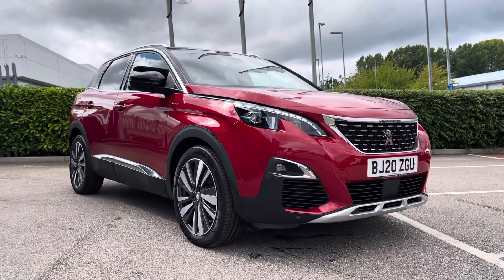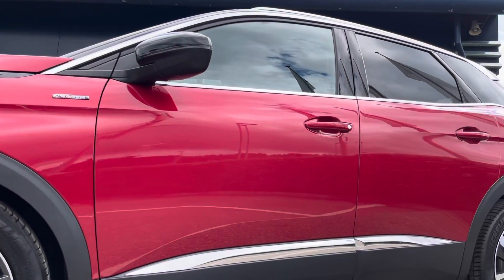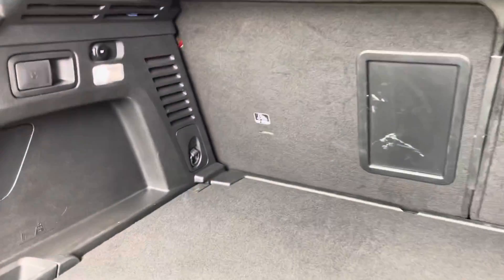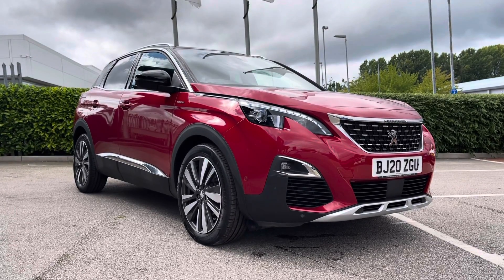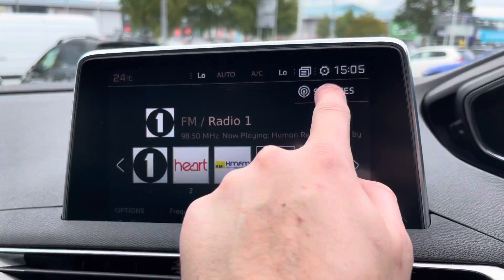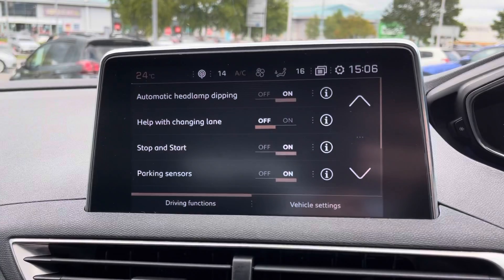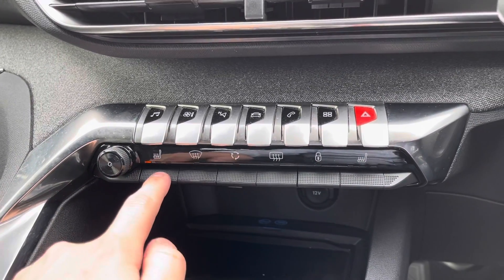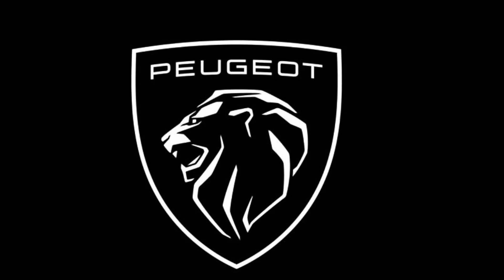Approved Used Peugeot 3008 1.2 PureTech GT Line Premium | Swansway Chester Peugeot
This Approved Used Peugeot 3008 1.2 PureTech GT Line Premium Is Available Now At Chester Peugeot!

Reg: BJ20ZGU
Fuel: Petrol
Transmission: Automatic
Miles: 12,456

Give us a call on 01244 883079, we hope to hear from you soon, here at Chester Peugeot.